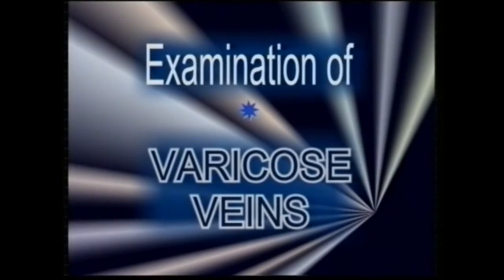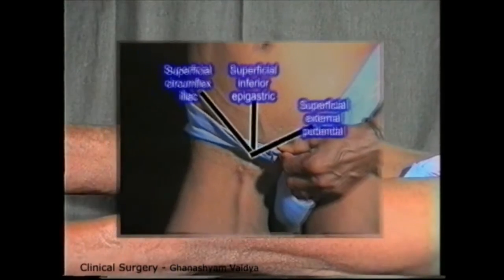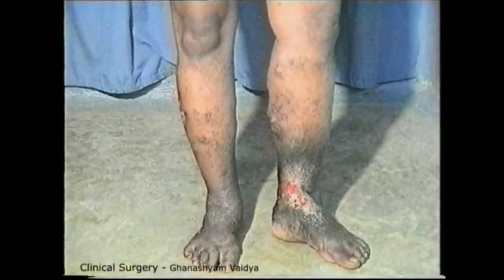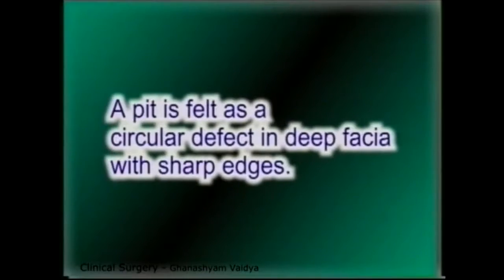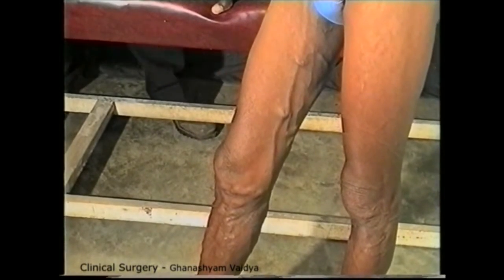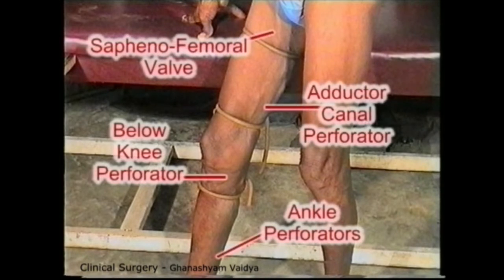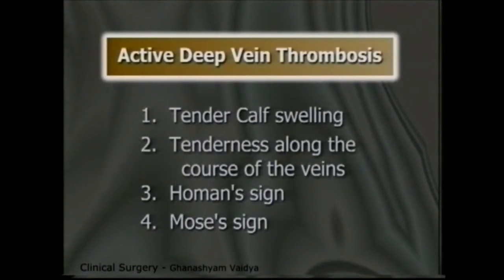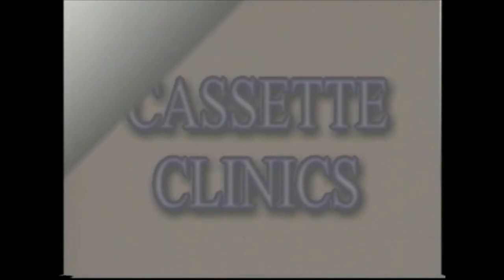CS09 Examination of a Case of Varicose Veins. A Film by Dr. Ghanashyam Vaidya